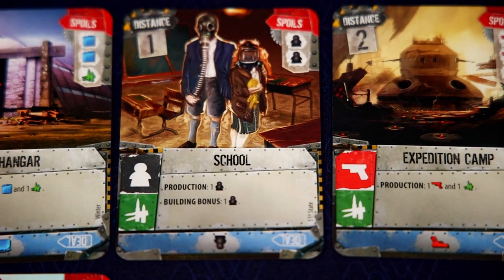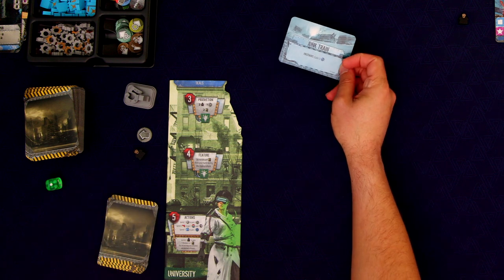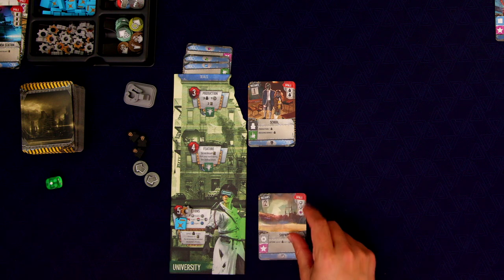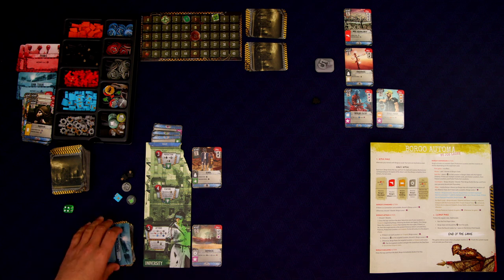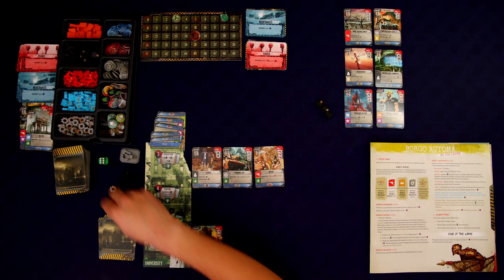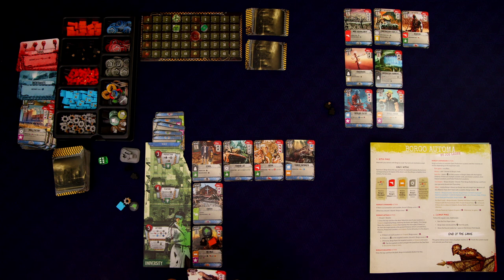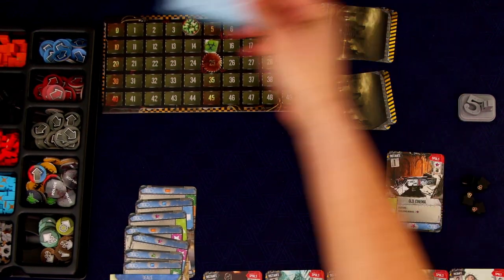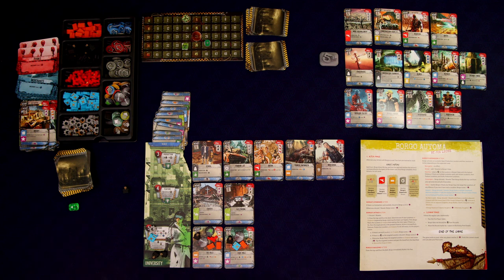51st State Ultimate Edition Board Game | Solo Tutorial and Playthrough | New Borgo Automa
A full solo playthrough of the board game 51st State Ultimate Edition, using the new Borgo automa. Also, check out my Top 50 Board Games of All Time

00:00 Intro
00:15 Setup
01:22 Gameplay